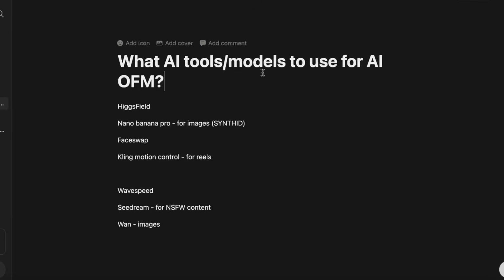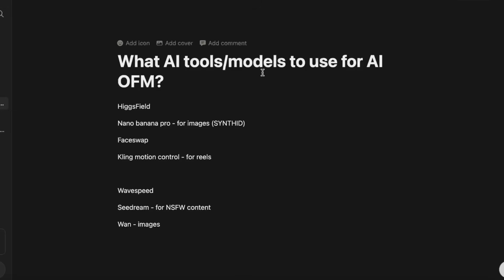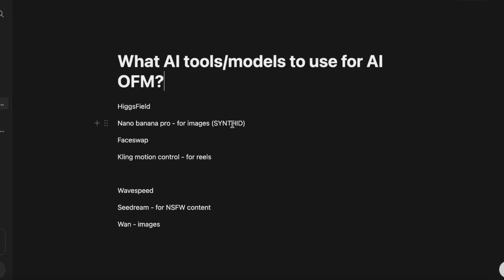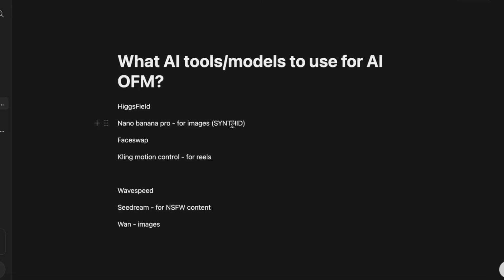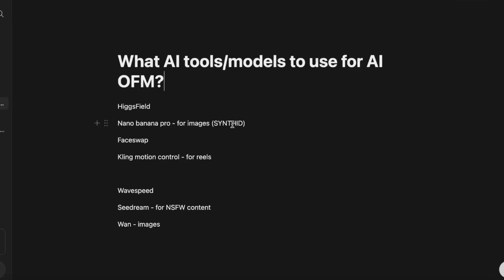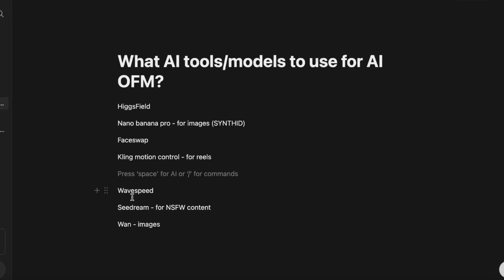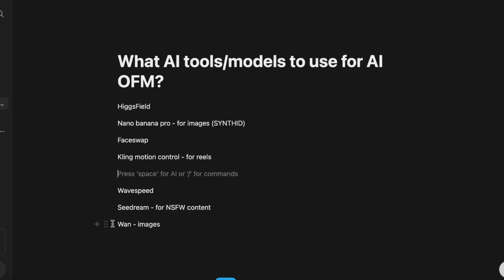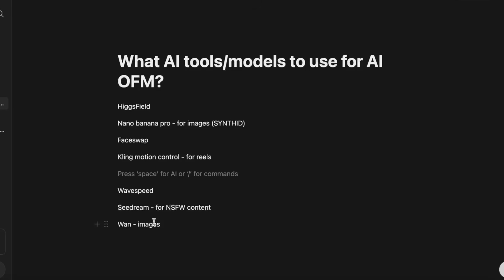The BEST AI Tools to use for AI OFM